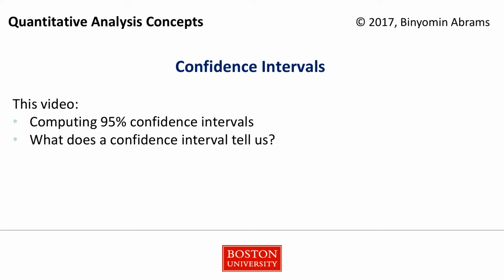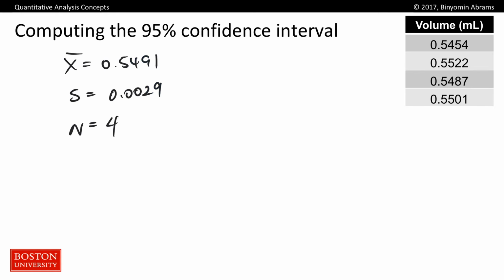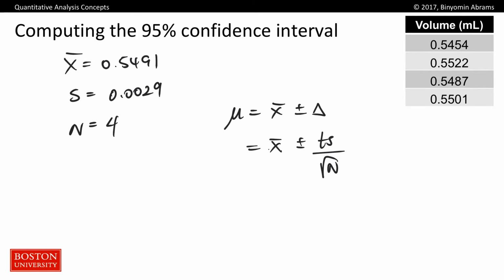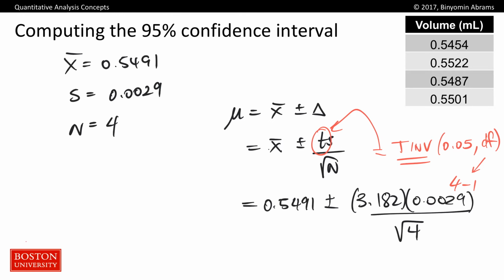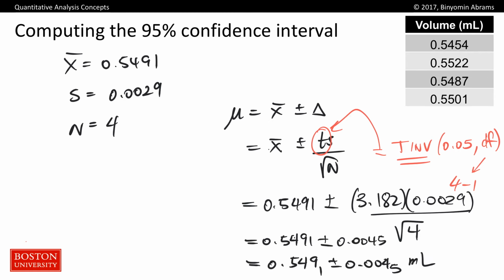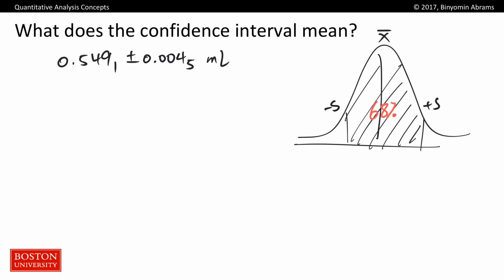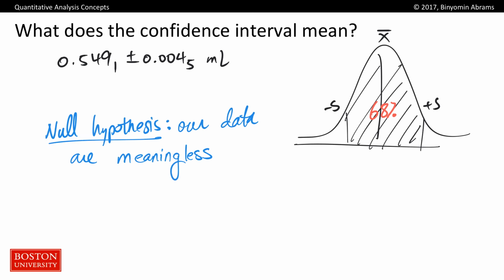[QAC] Confidence Intervals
[Quantitative Analysis Concepts] Confidence Intervals

Partial support for this project was received from the Boston University Center for Teaching and Learning (BU CTL).